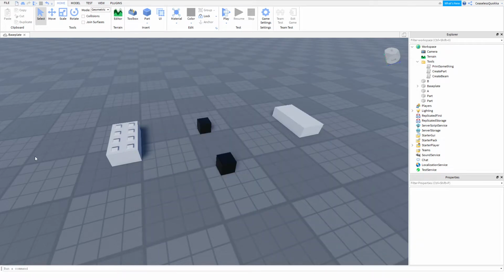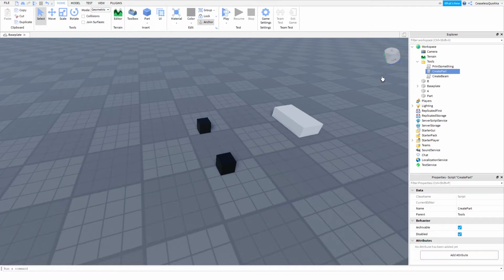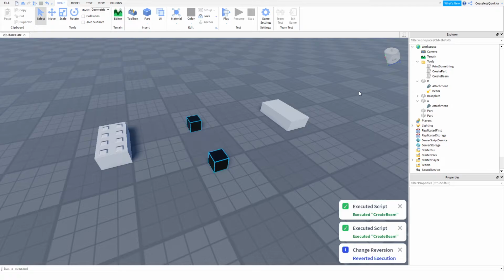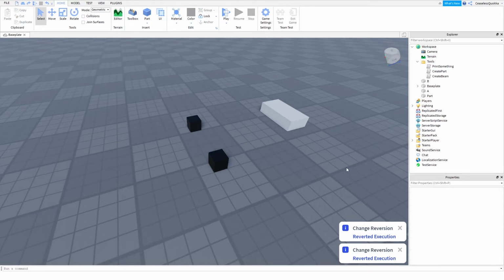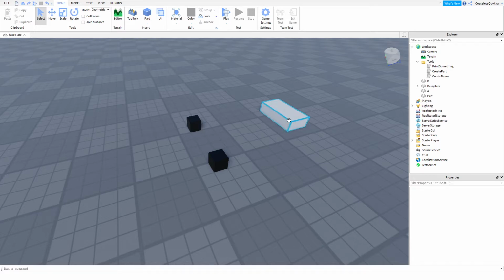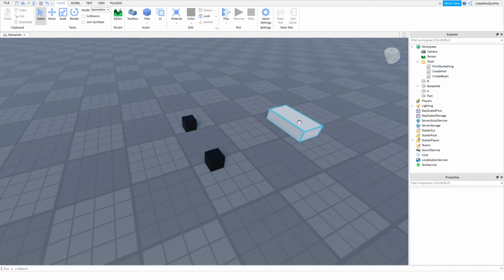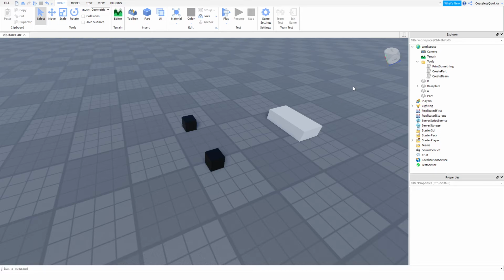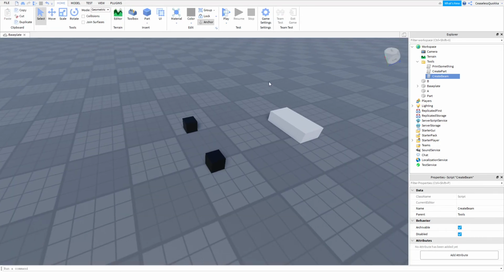How to Use the Script Executor Plugin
Hey guys! I made a new plugin that allows you easily execute scripts. I just give you a quick overview of how to use it in this video.